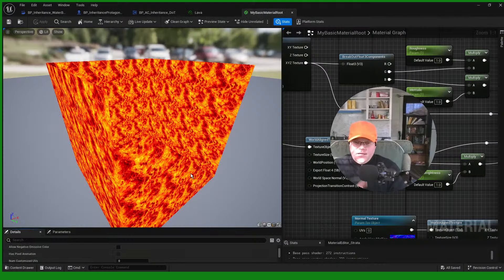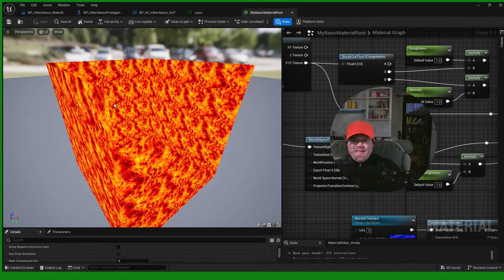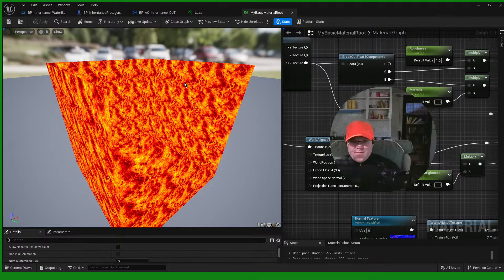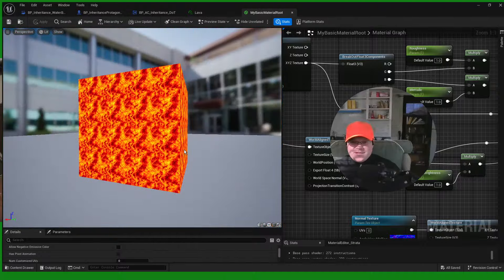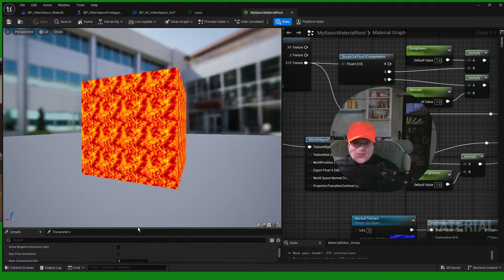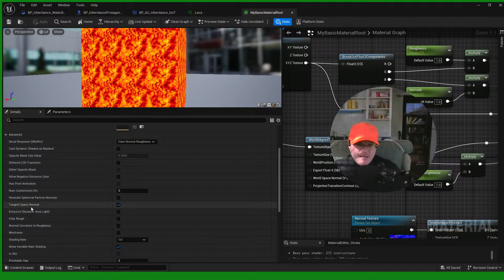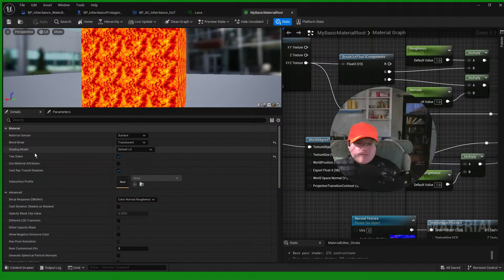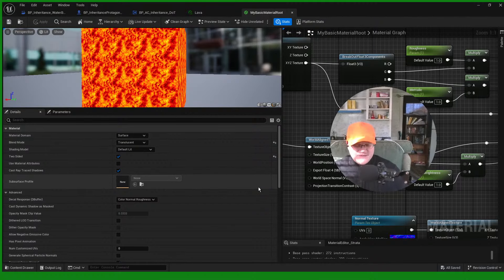Unreal Engine 5.4 - InDev - HyperCube Effect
Check out this crazy material I accidentally made. Is is a 2D representation of a 4D cube? We don't know; do you?